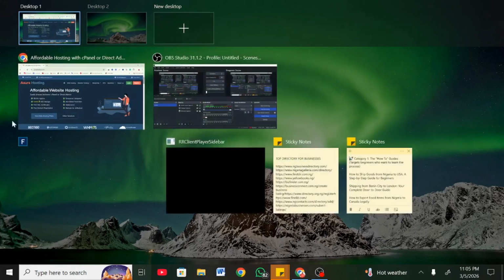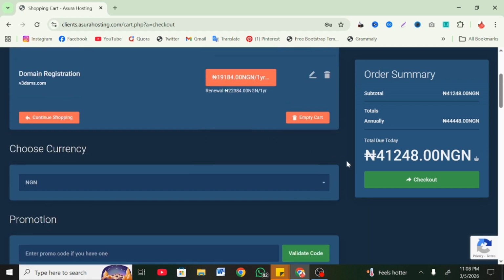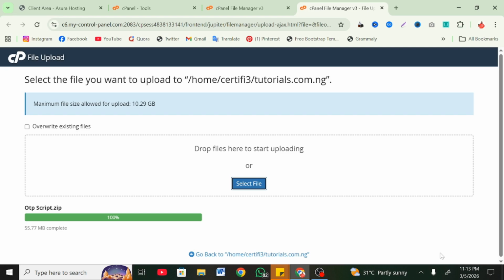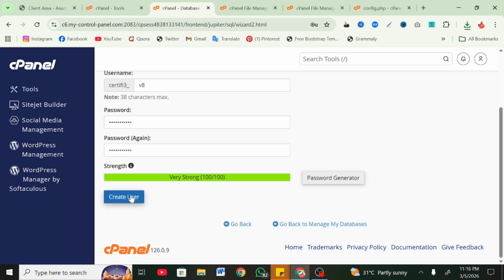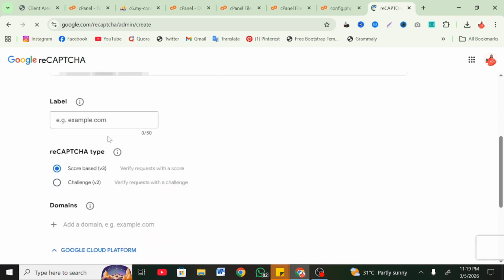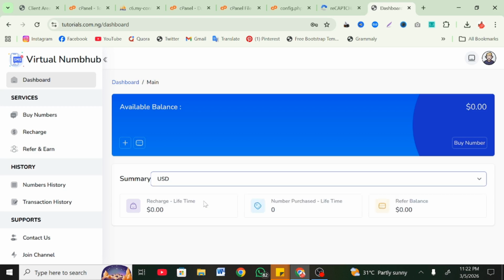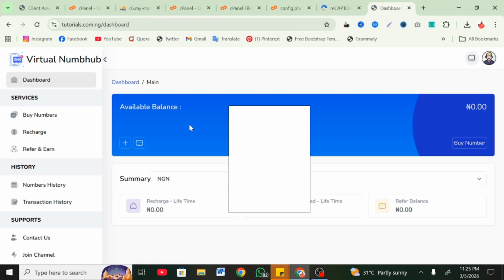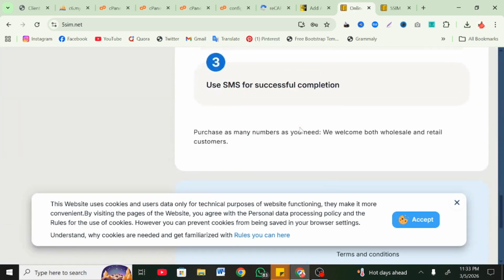How to Create SMS VERIFICATION website | Receive SMS OTP Online | Sell Virtual Number for OTP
In this tutorial, you will learn how to create an SMS verification website where users can receive SMS OTP online using virtual numbers. This type of website is commonly used for account verification, app registrations, and online services that require one-time passwords (OTP).

I will show you the step-by-step process of building a virtual number website where users can buy numbers and receive SMS verification codes instantly. This is a powerful online business model that allows you to sell virtual numbers for OTP verification and earn money online.

Whether you are a web developer, entrepreneur, or tech enthusiast, this guide will help you understand how SMS verification platforms work and how to launch your own website.

In this video you will learn:
• How SMS verification websites work
• How to create a receive SMS online platform
• How to sell virtual numbers for OTP verification
• How to monetize an SMS OTP website
• How to manage numbers and incoming messages

This tutorial is perfect for anyone interested in building an OTP verification platform or SMS receive website.